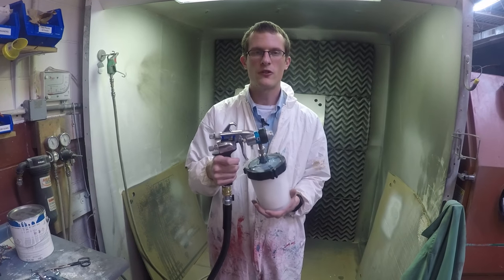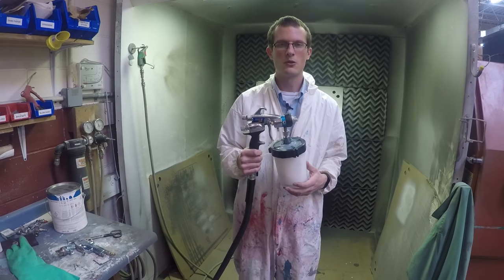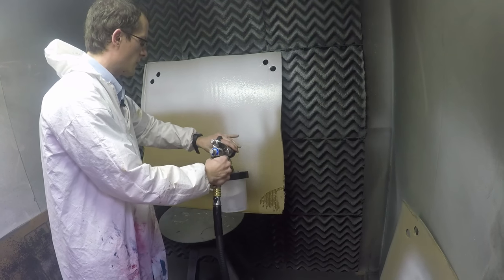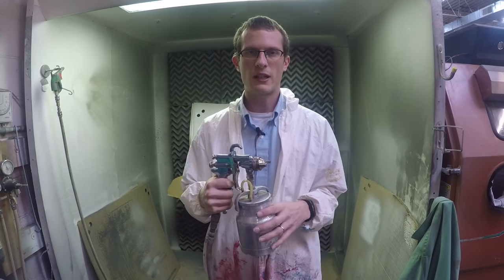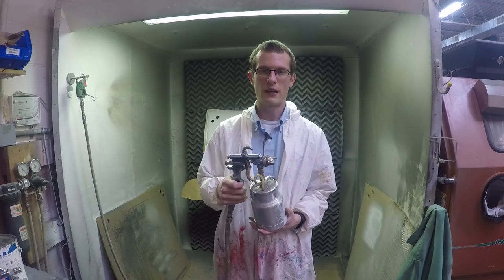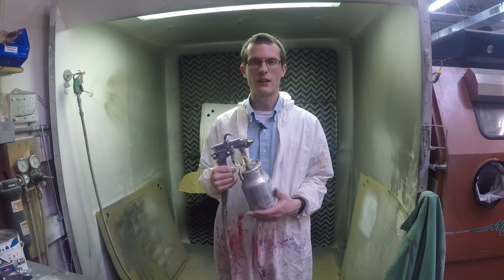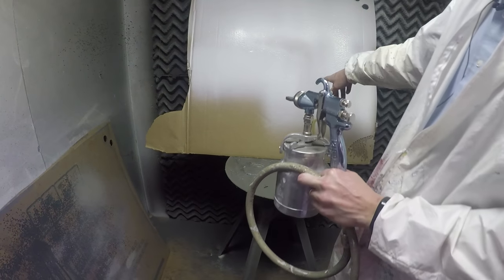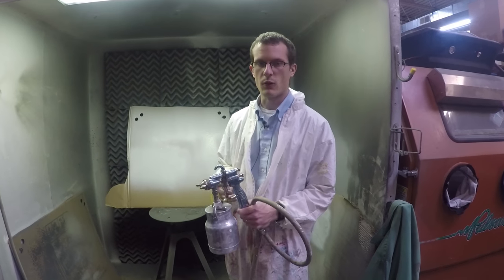HVLP Turbine Sprayers vs Spray Guns for Spray Painting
Want to further improve your painting & sandblasting? Join our free paint and sandblast training course

In this video we show and cover the differences between HVLP Turbine sprayers and air spray guns so you can better decide if one or the other makes more sense for your painting needs